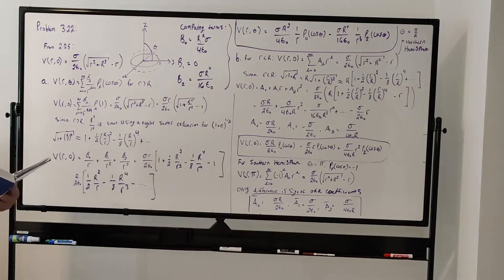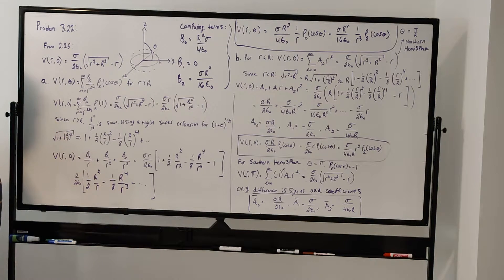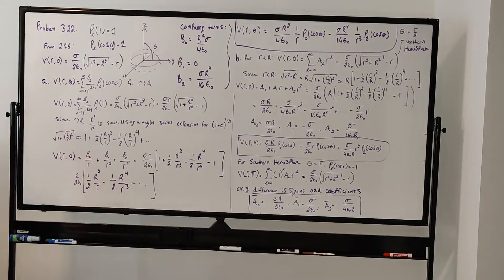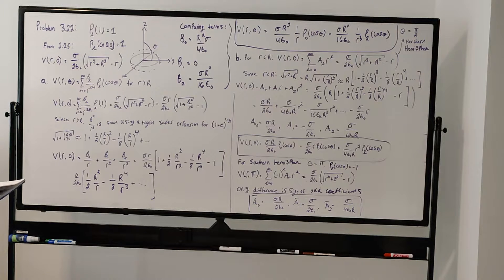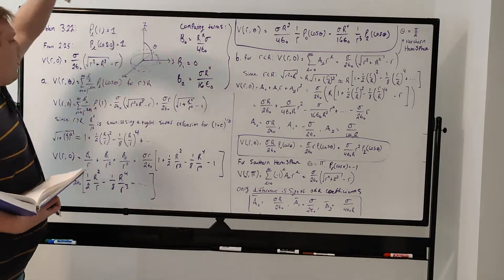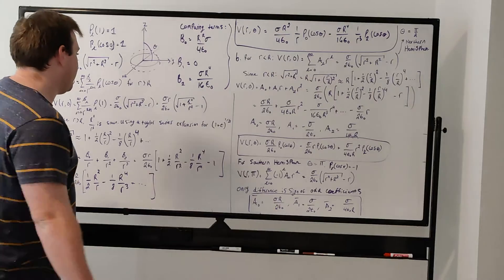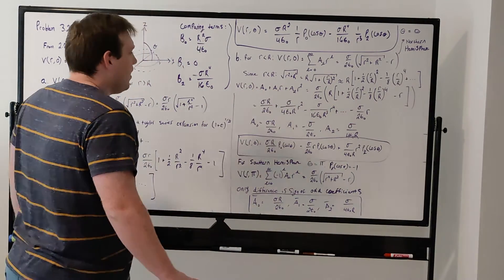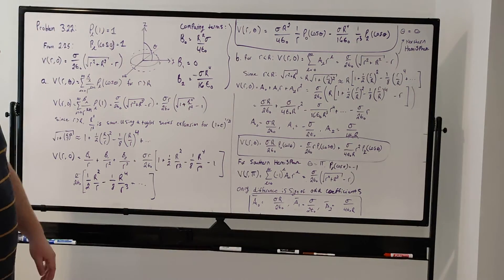David Griffiths Electrodynamics | Problem 3.22 Solution